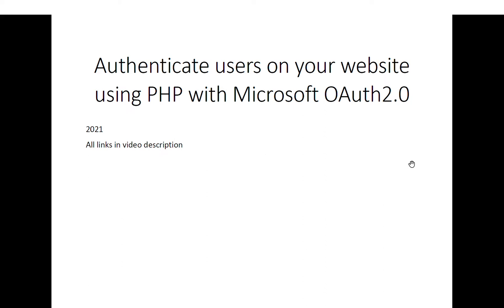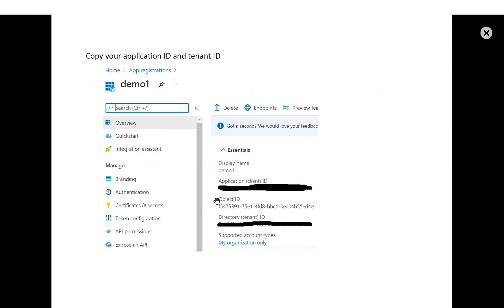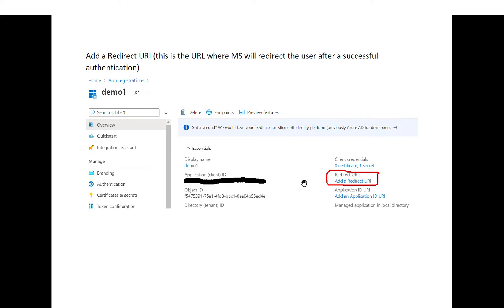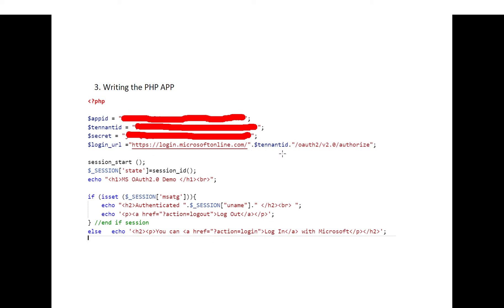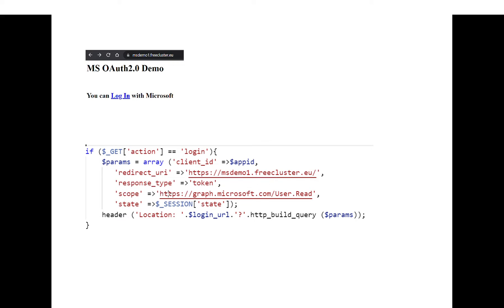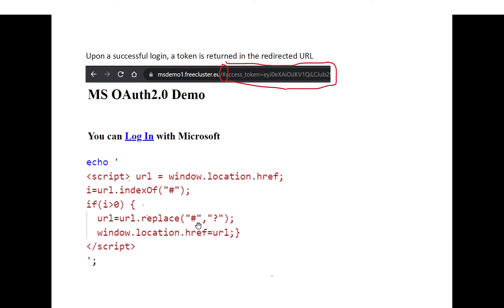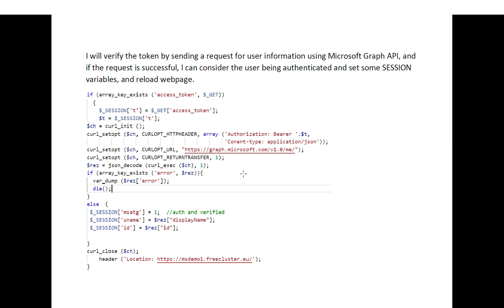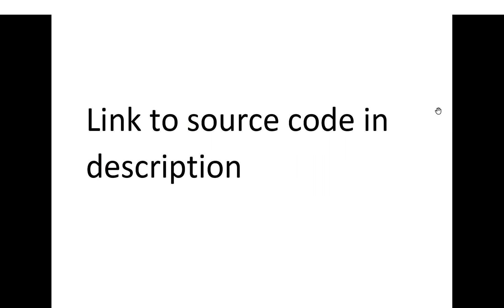PHP Web authenticate on Microsoft with OAuth 2.0 using GET and POST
MS AD Application Registration